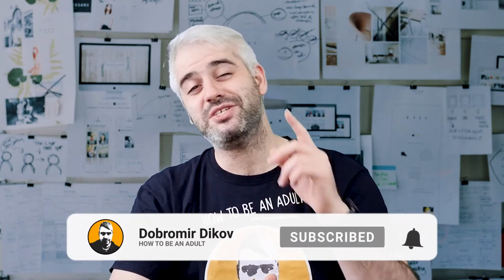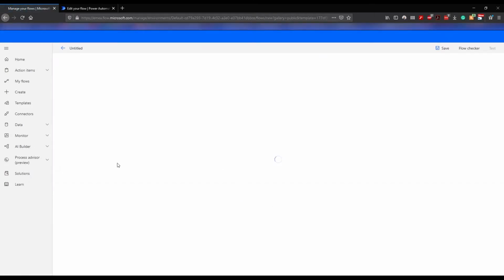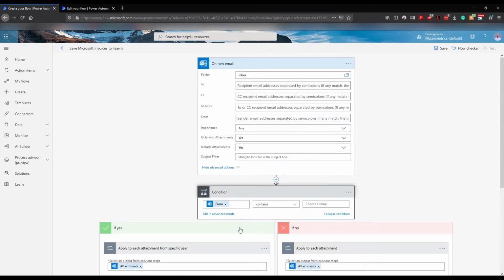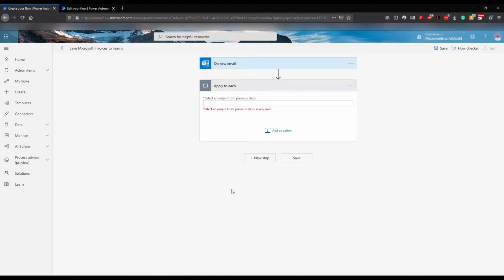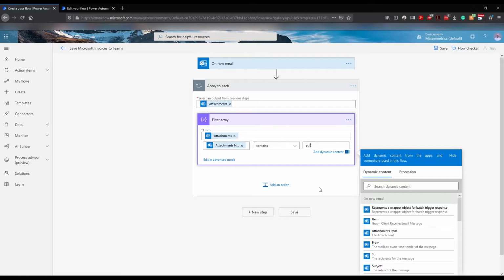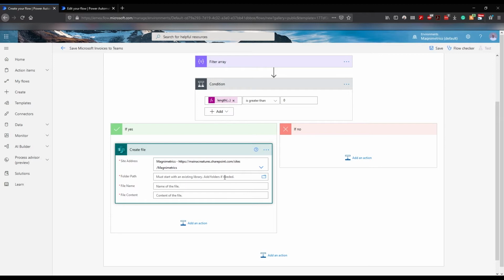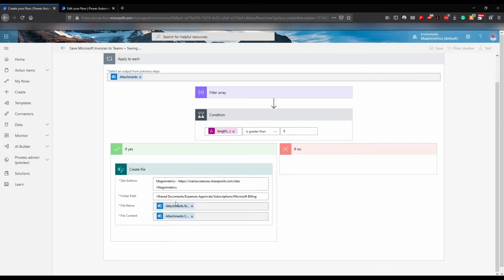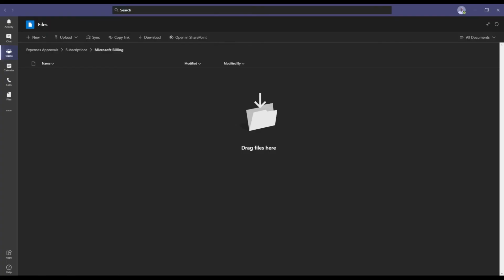Creating Flows With Microsoft Power Automate